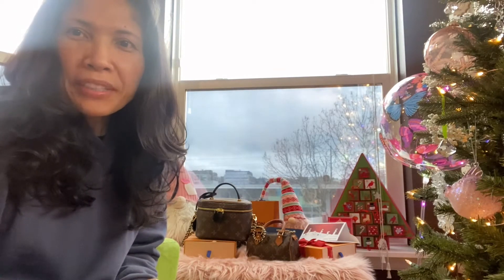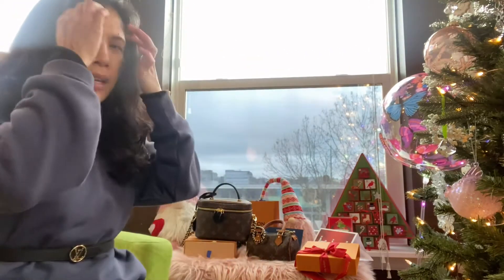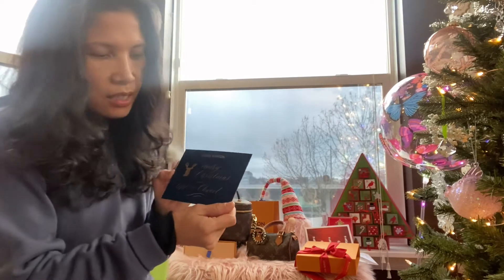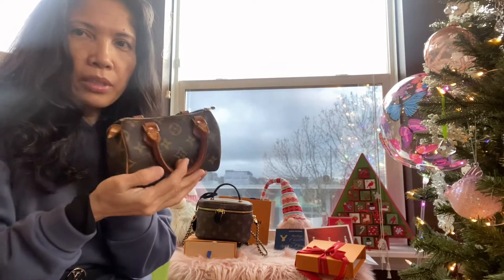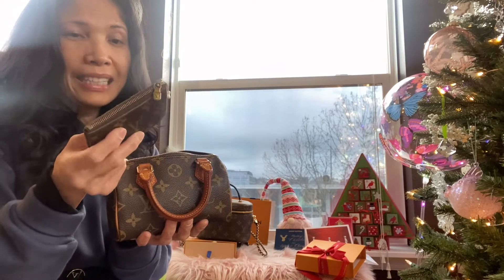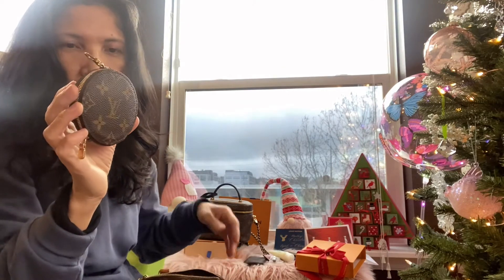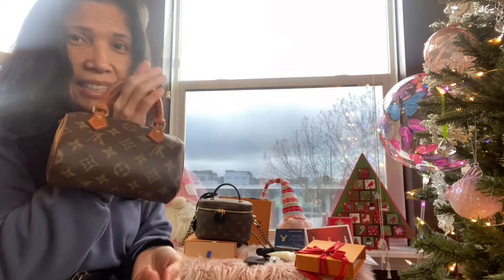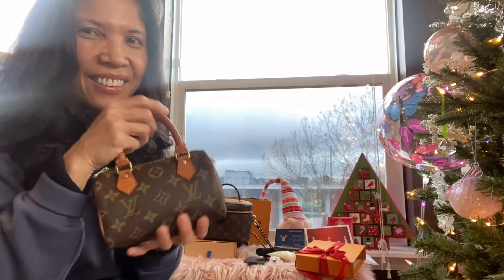What’s in my bag, Louis Vuitton Speedy mini. What I got for Christmas.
I decided to divide my Christmas video in two parts because it’s too long 😄. This is the first part😉.